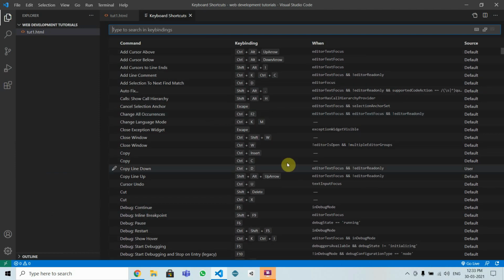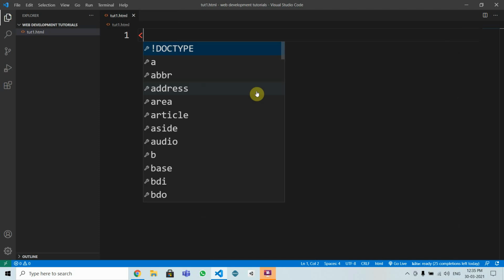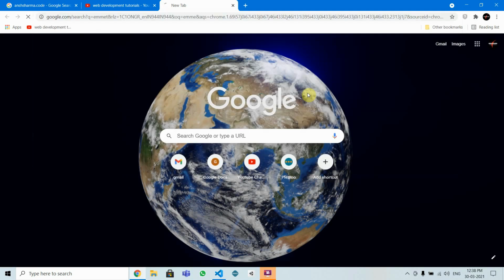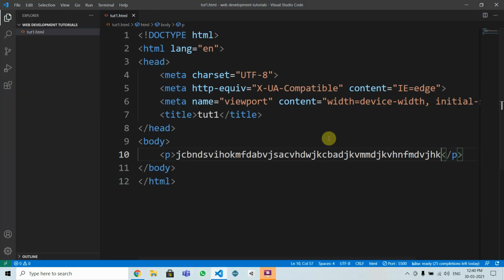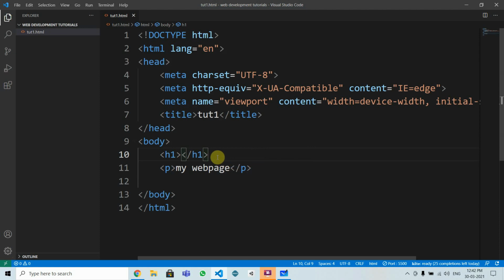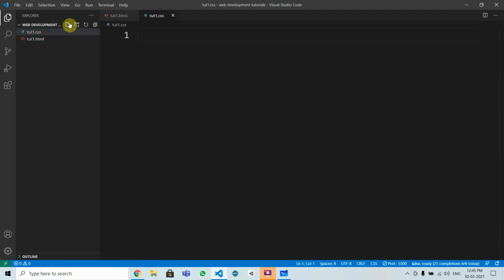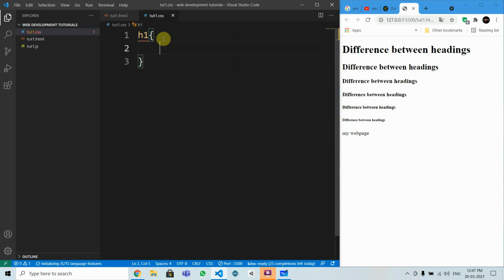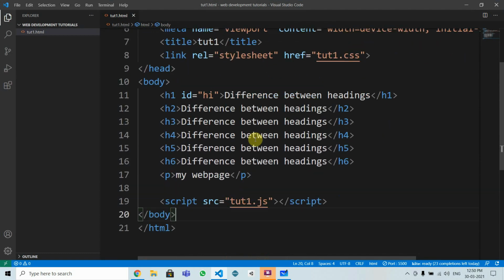html tutorial part-1(learning about p and h1 tags plus learning to connect css and javascript files)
source code-